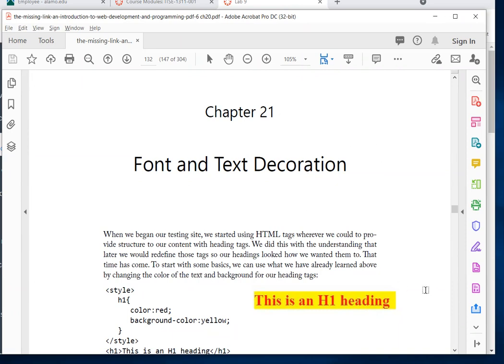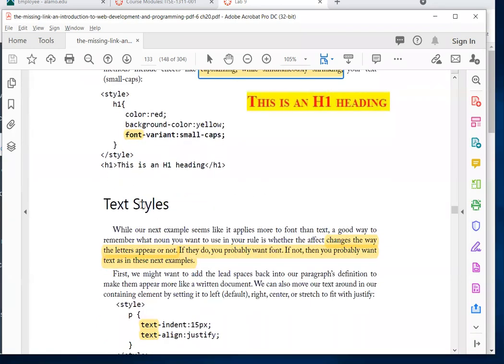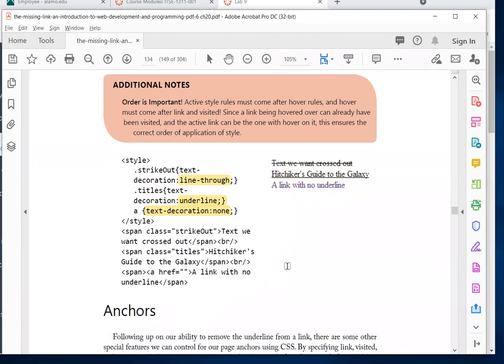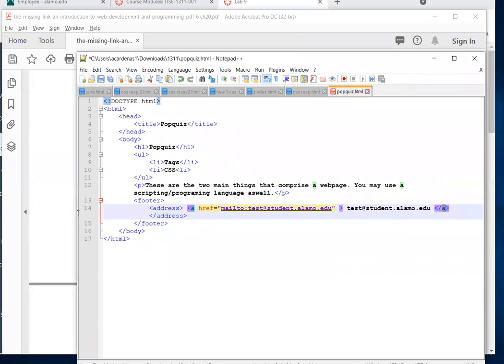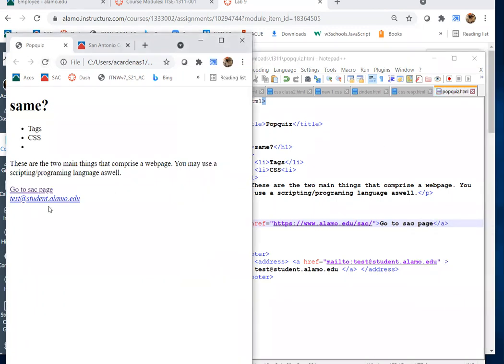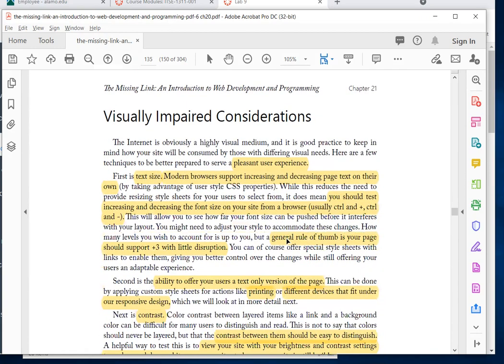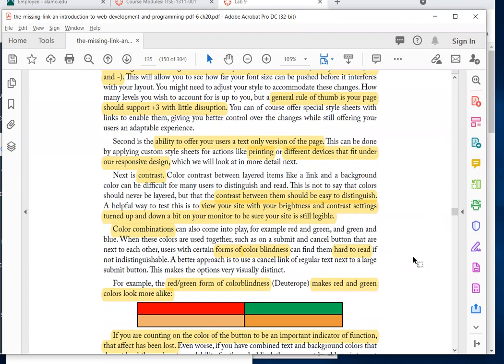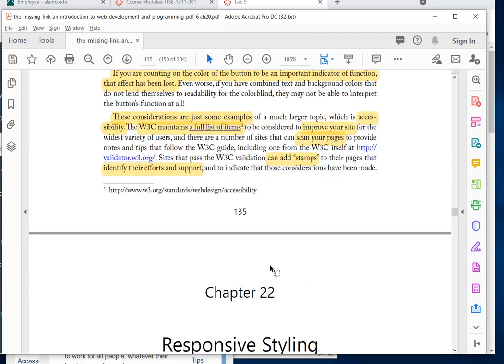web development ch 21 CSS